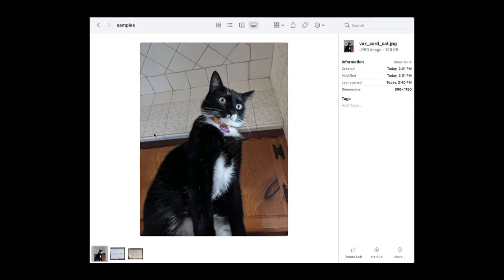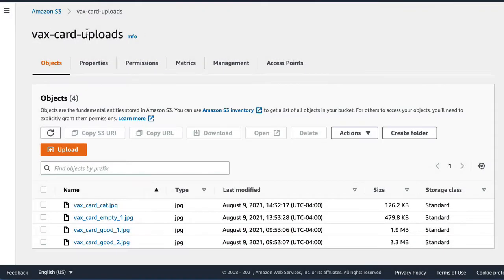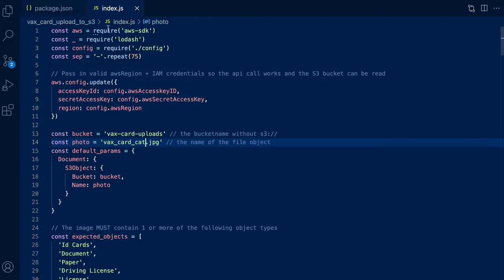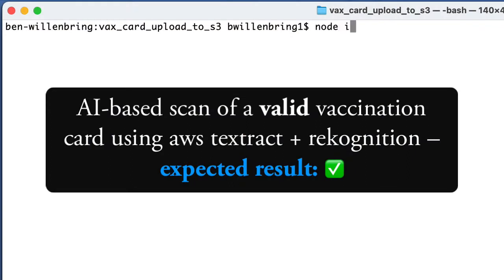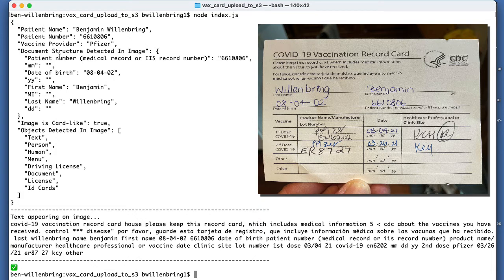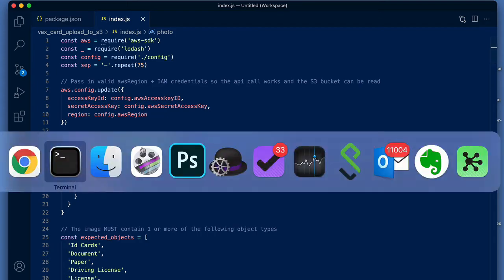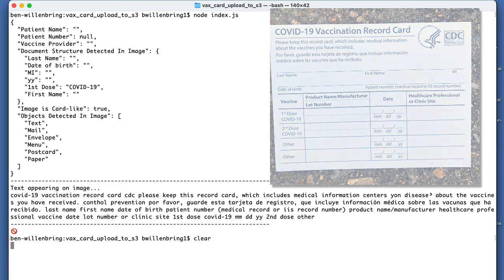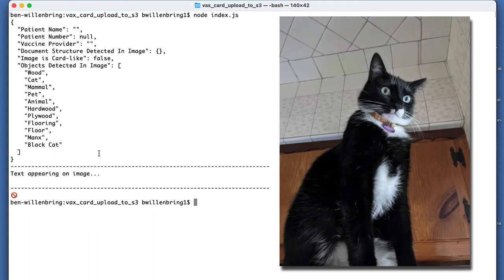Using aws textract and rekognition to detect a valid covid vaccination card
Using aws textract and rekognition to analyze an image of an uploaded CDC vaccination card, then applying a few kinds of heuristics:
- What kind of key/value structure is in the document?
- What specific words are in the document?
- What kinds of objects were detected in the document?